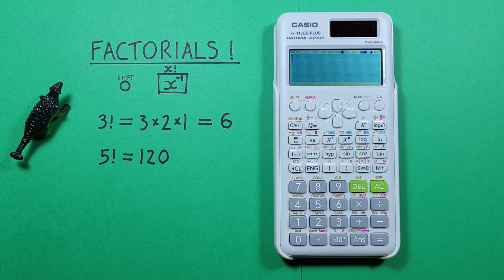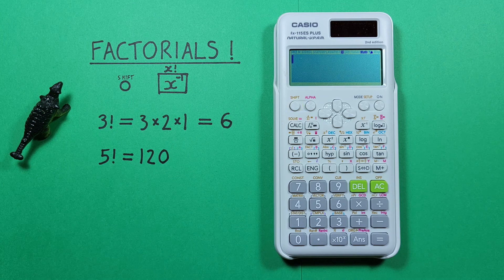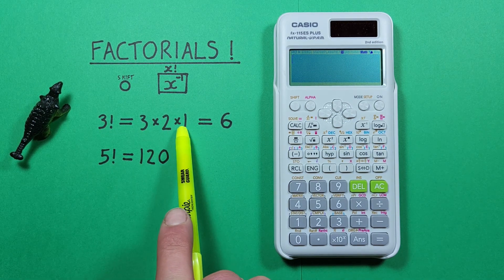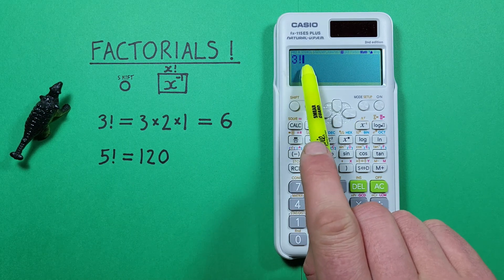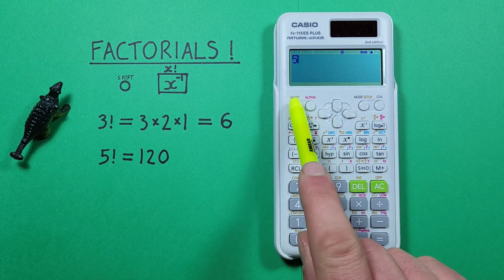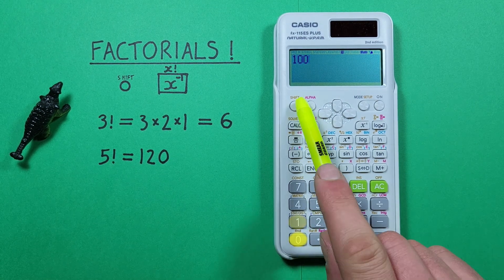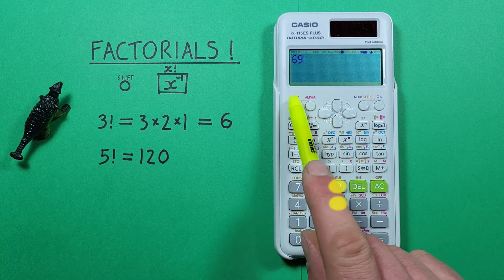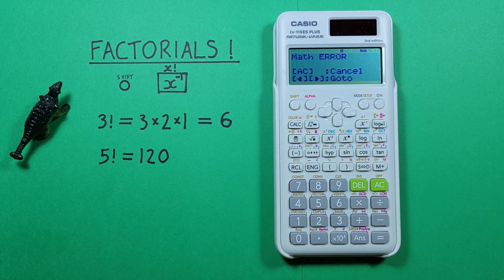How to solve Factorials ! on the Casio fx-115 calculator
A quick tutorial on how to find factorials on the Casio fx-115  ES Plus scientific calculator, as well as an explanation as to why you may be getting an error when you do them.

Contents:
0:00 Intro
0:20 Buttons used
0:35 What is a Factorial?
0:50 Factorial (!) Example 1
1:16 Factorial (!) Example 2
1:36 Why can't you get the factorial of a large number?
2:27 Outro